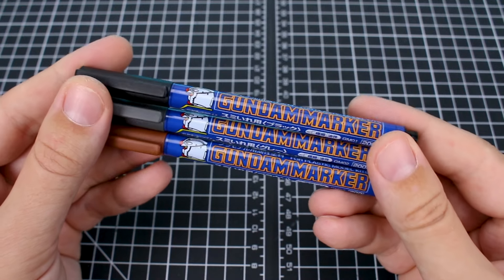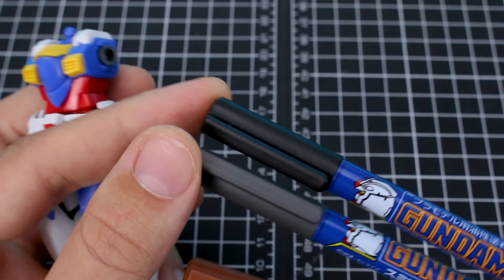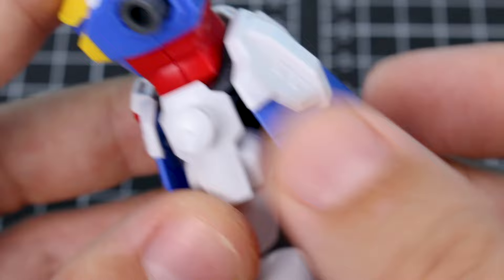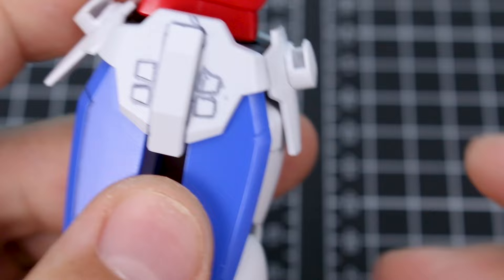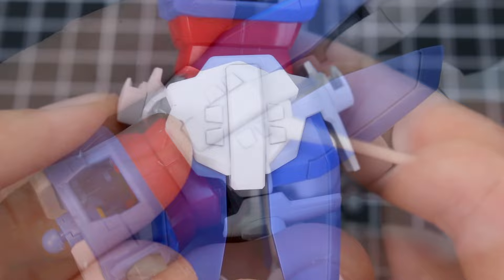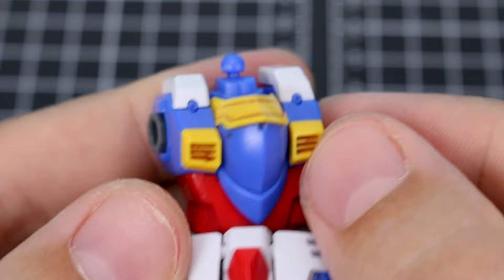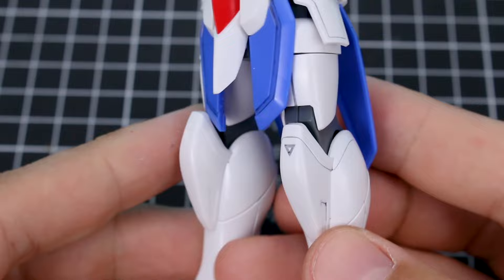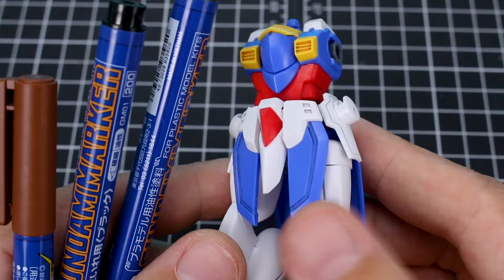GUNPLA TIP : Gundam Marker Panel Lining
How are fine-tipped Gundam Markers used for panel lining?